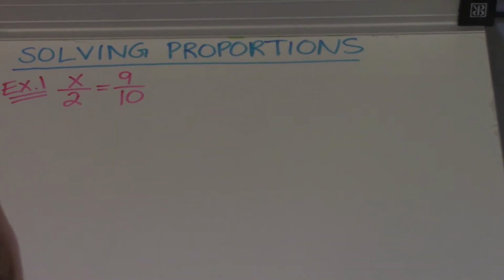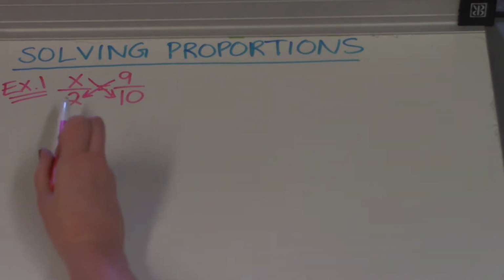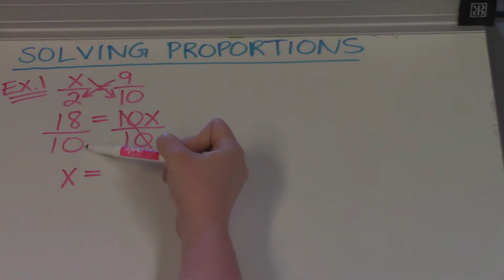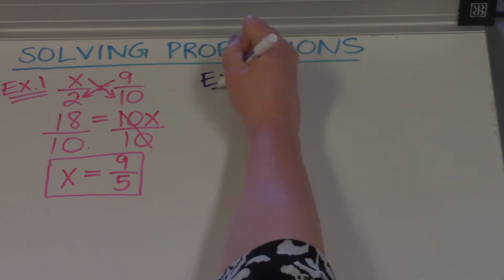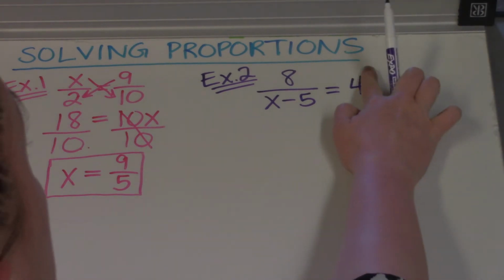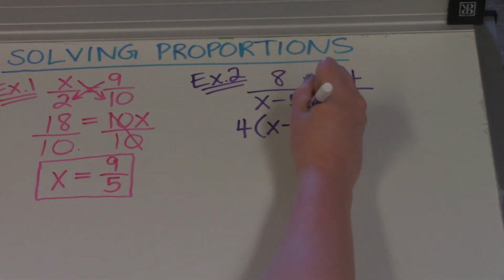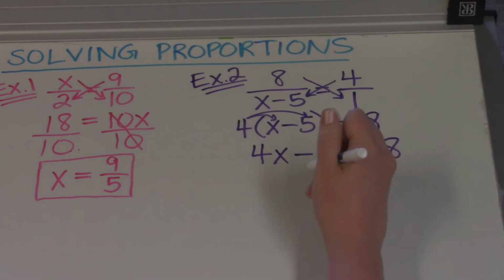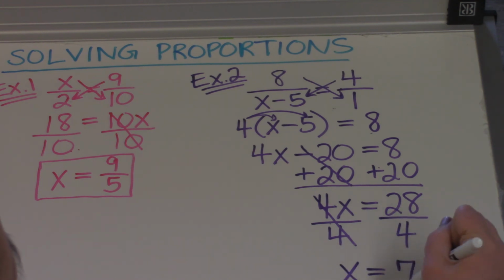Solving Proportions Examples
2 worked-out examples of solving proportions by cross multiplication